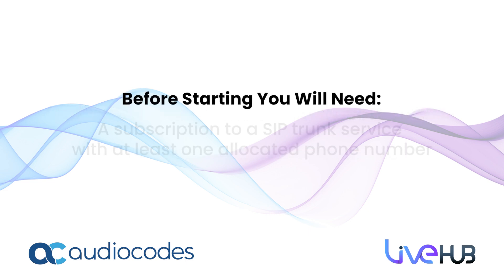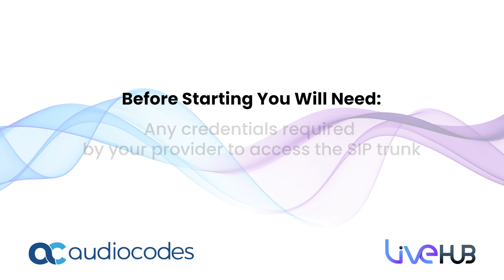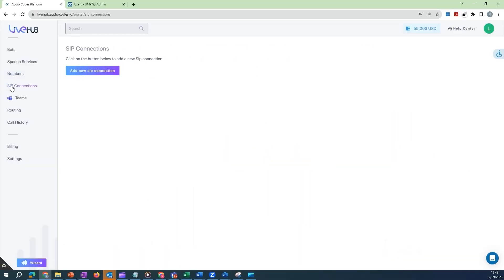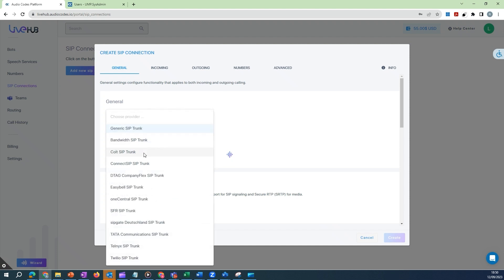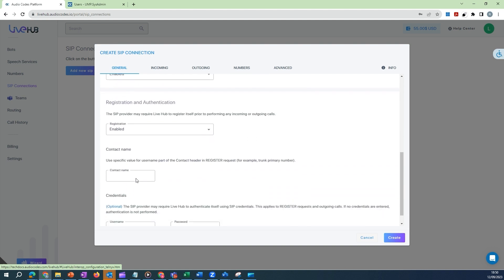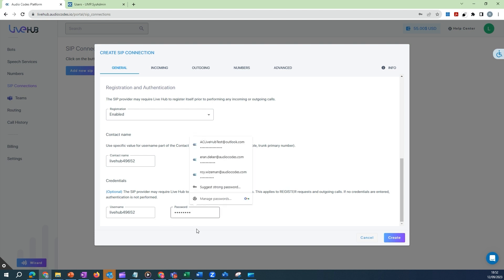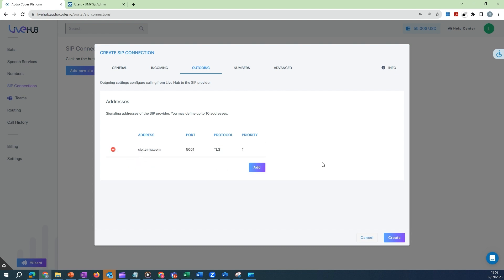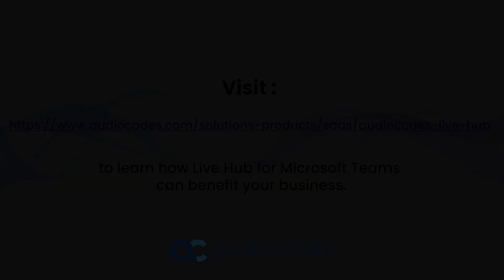AudioCodes Live Hub for Microsoft Teams - Quick Tutorial - How to Set Up a SIP Trunk Connection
Watch this video to learn how to set up a SIP connection in just a few steps using AudioCodes Live Hub self-service connectivity portal.